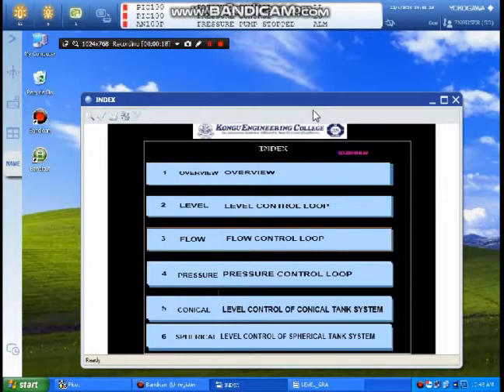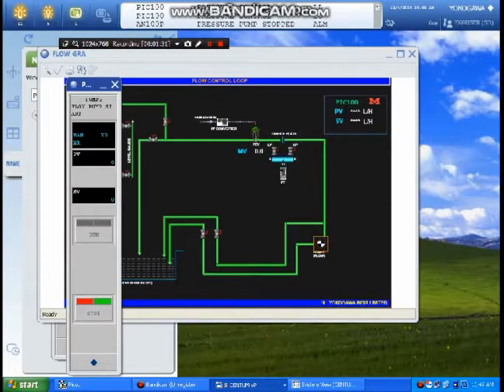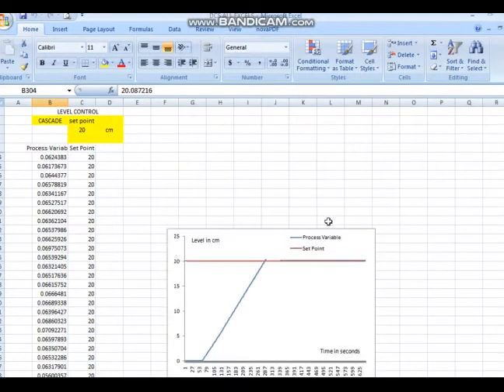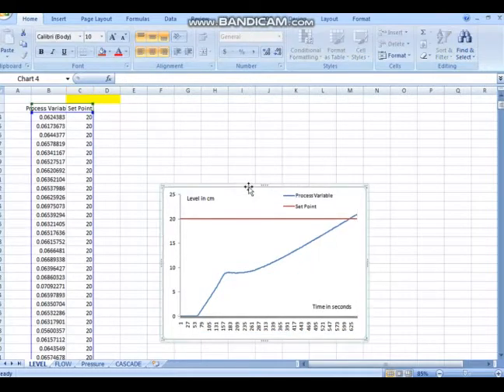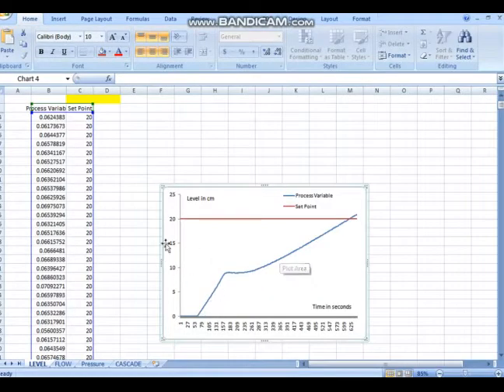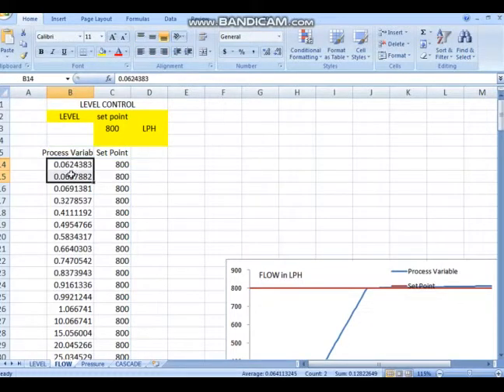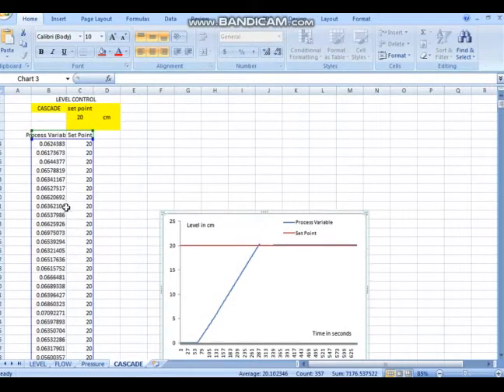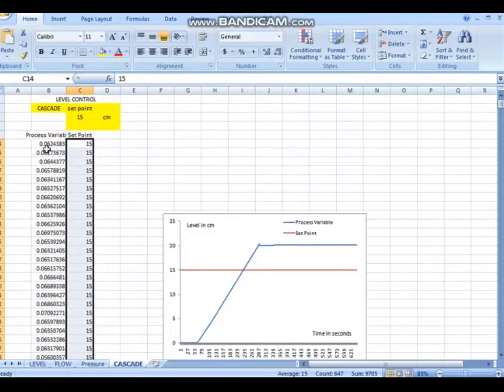Cascade Control (Level Control System) using Distributed Control System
Cinematography: Mr. C.Aravind  and Mr. S. Maheswaran
Editor in Chief :  Mr. B.Venkatesan
Content : Demonstration: Cascade Control (Level Control System) using Distributed Control System